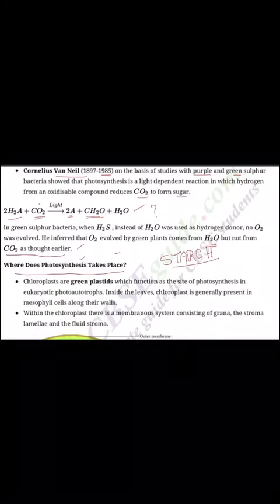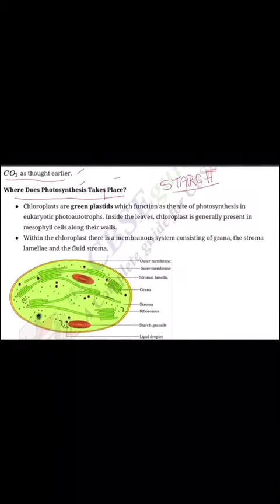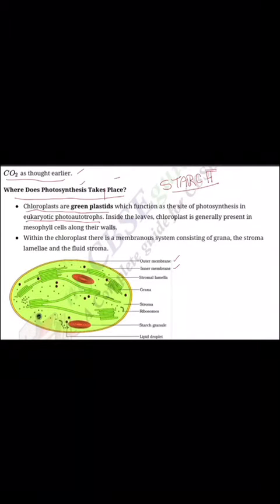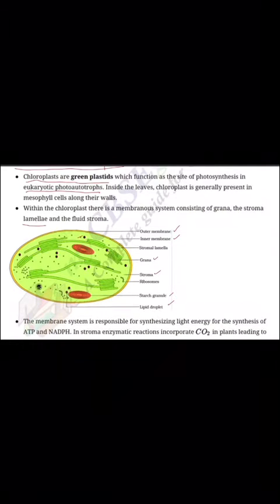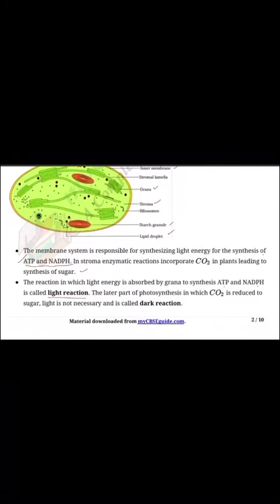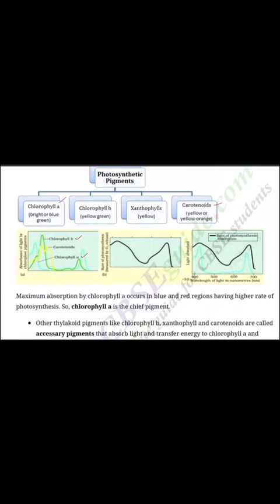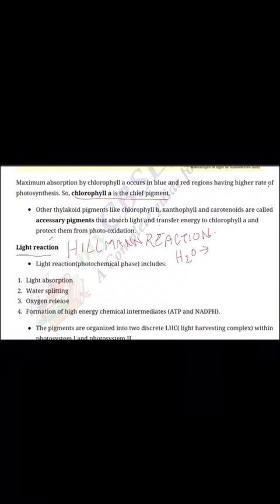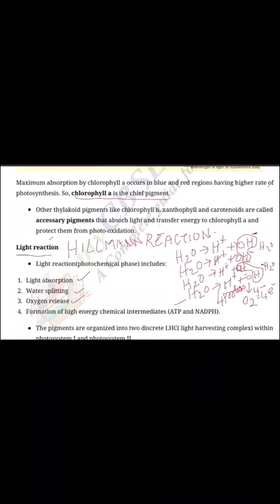Class 11th Biology Revision